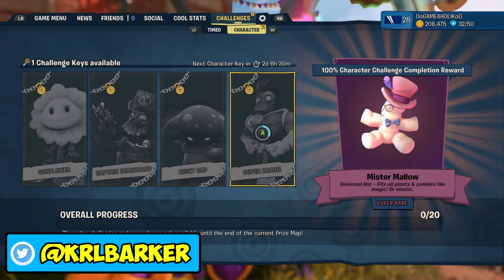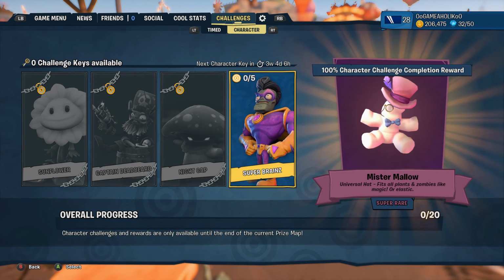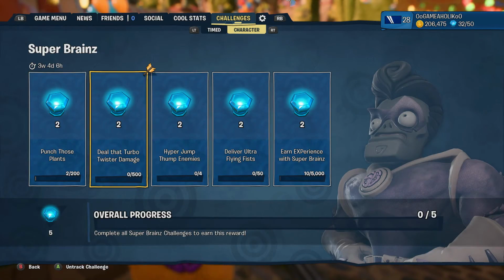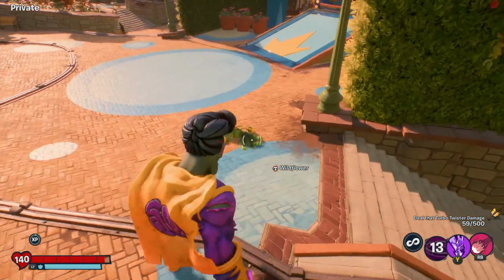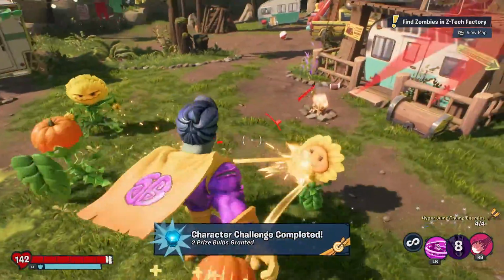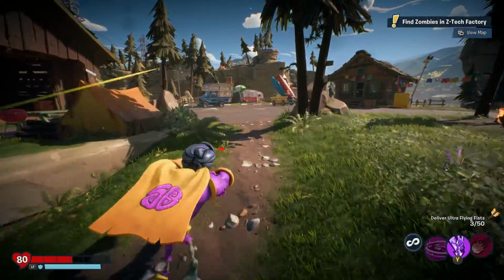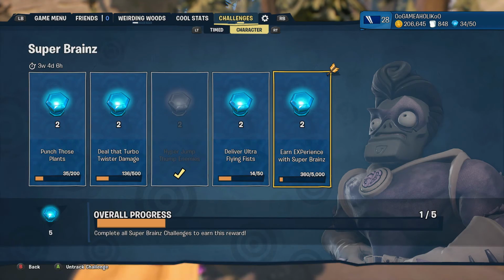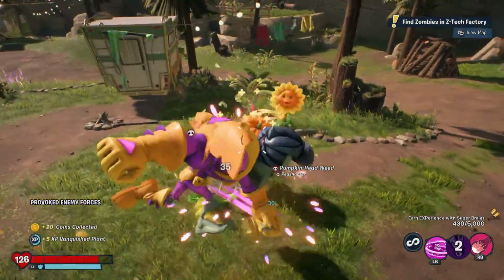Super Brainz Character Challenge Guide | Plants vs. Zombies: Battle For Neighborville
Plants vs. Zombies: Battle for Neighborville Super Brainz Character Challenges guide, a full guide speaking about how to do all of the 5 challenges for Super Brainz. Simple, fast, quick & Easy character challenge guide for solo players or multiple.

Watch & Sub you know you want too!

The Gameaholik gaming channel provides all the best plants vs zombies battle for Neighborville news, gameplay, teases and information.

TimeStamp:

Punch Those Plants guide 0:50
Deal That Turbo Twister Damage guide 2:09
Hyper Jump Thump Enemies guide 3:31
Deliver Ultra Flying Fists guide 4:14
Earn EXPerience With Super Brainz guide 5:57